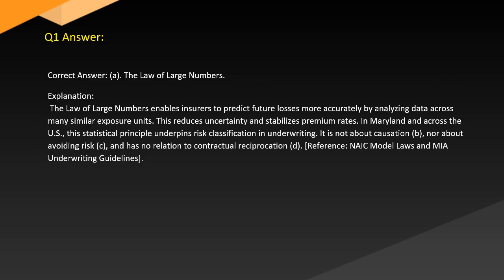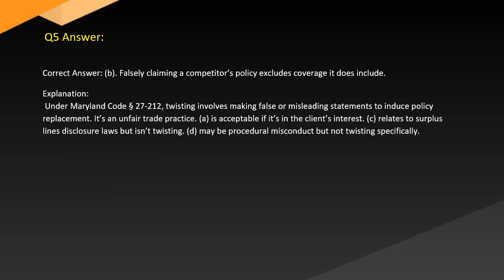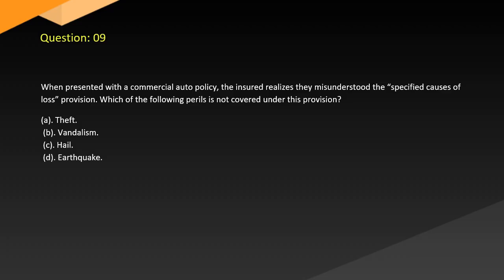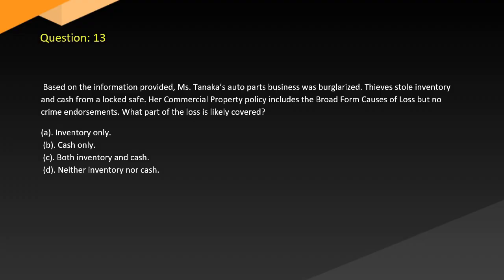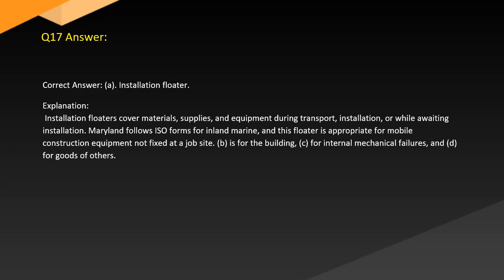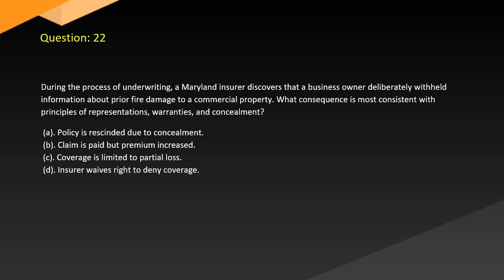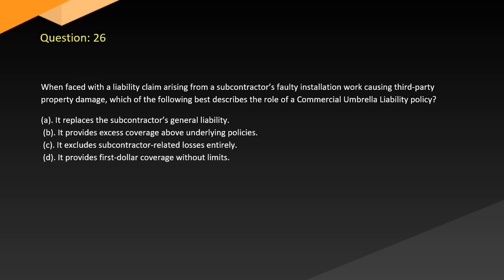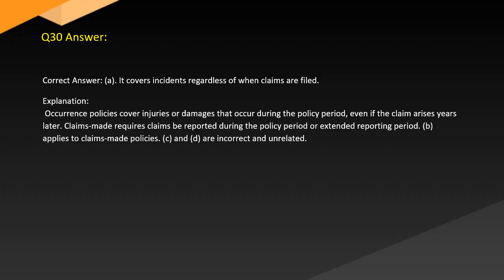Maryland Commercial Lines Insurance Exam